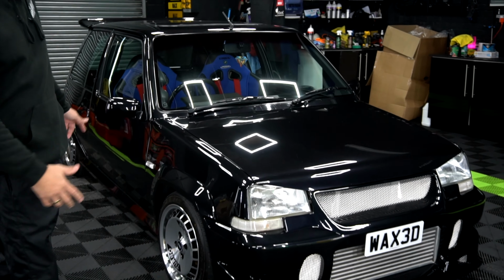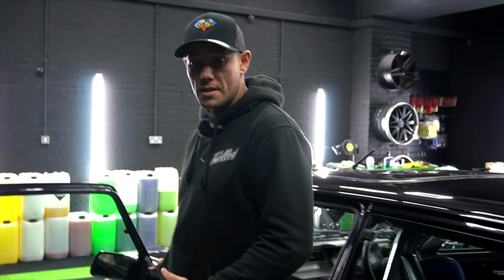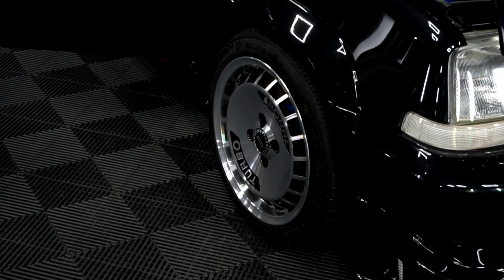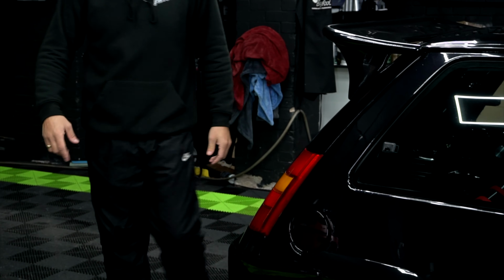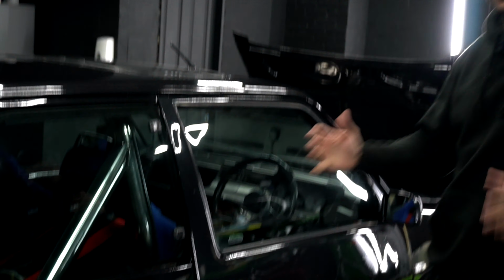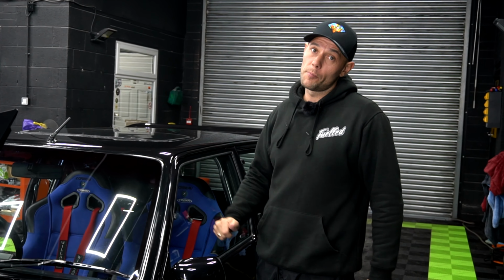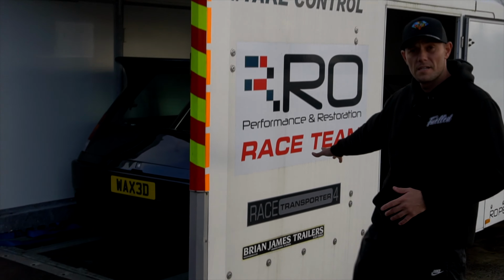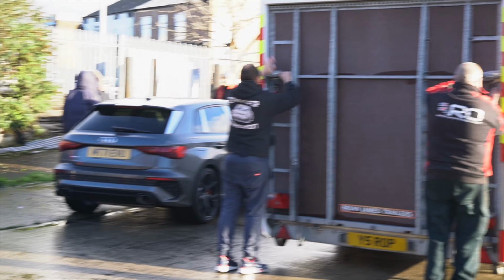We've bought a new project car | Renault 5 GT Turbo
Wax and Away New Renault 5 GT Turbo Project Car

Welcome to our first video here at Wax & Away,
in this video we have the Renault 5 GT Turbo being picked up by RO Performance for them to give the car a full checkover and recommendations on what performance mods can be carried out

For all your detailing needs why not pop over to the Wax and Away website or visit the detailing studio located in Manchester UK

Wax & Away
1a Knowsley St
Manchester
M8 8QN